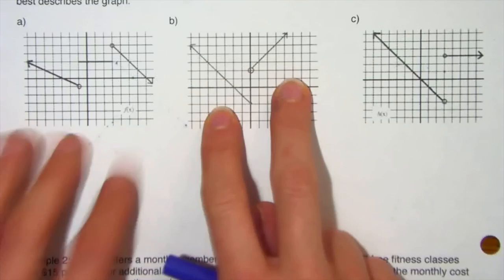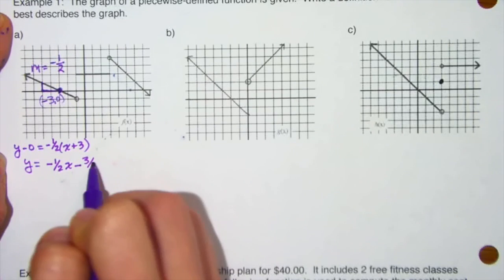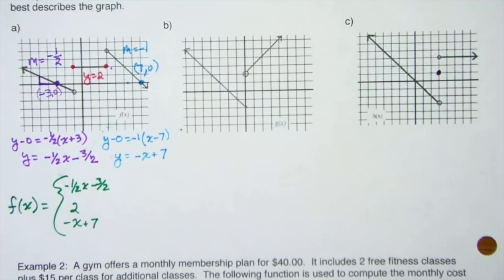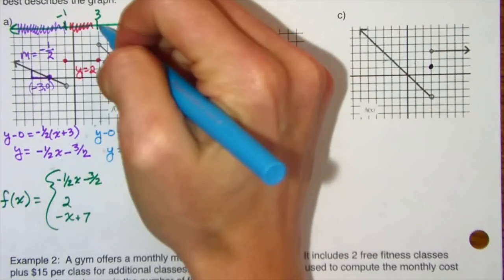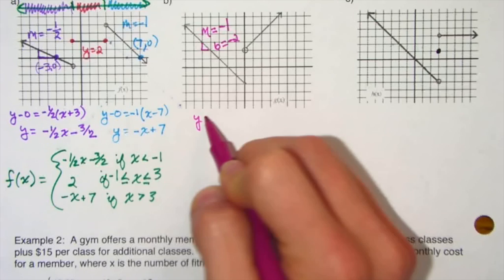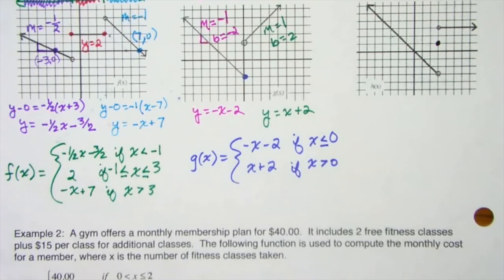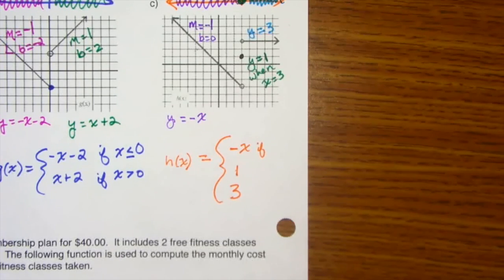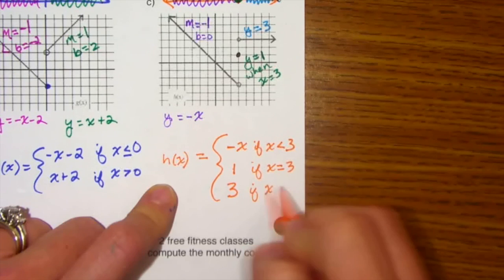3.4 Writing Piecewise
This video is about 3.4 Writing Piecewise